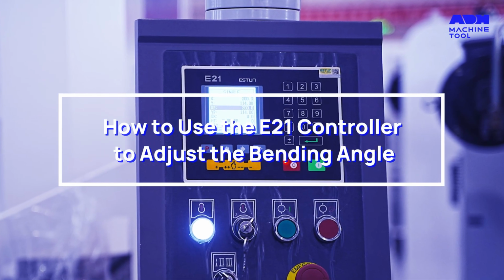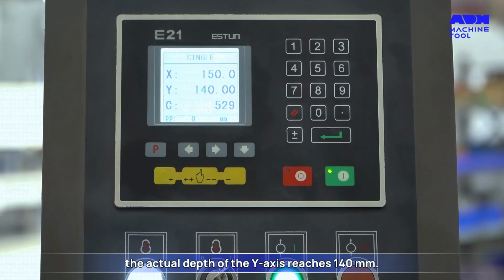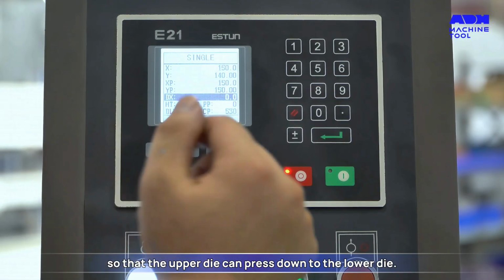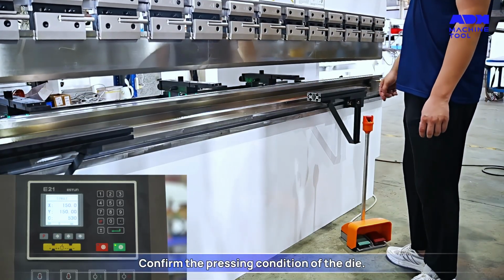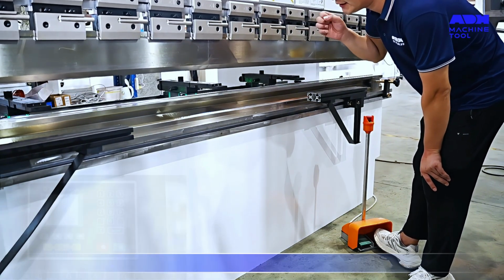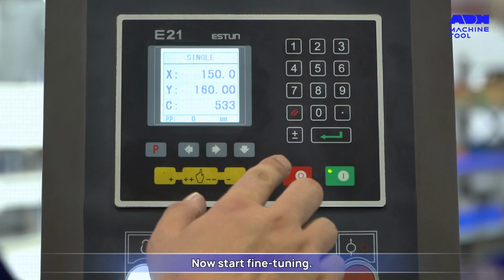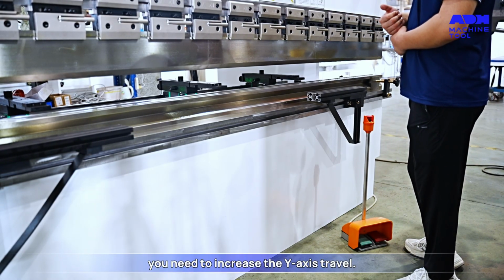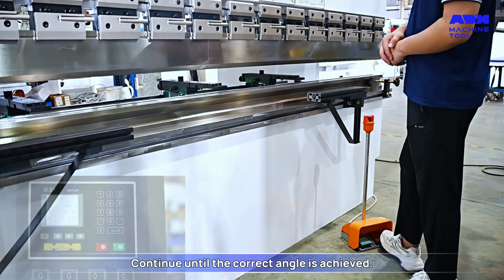How to Use the E21 Controller to Adjust the Bending Angle